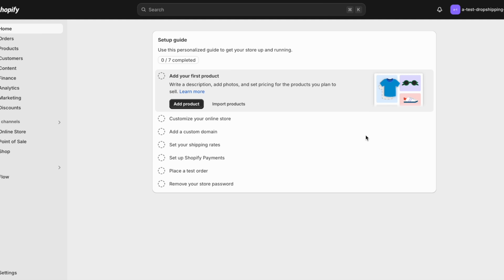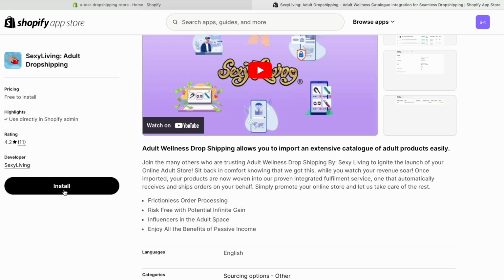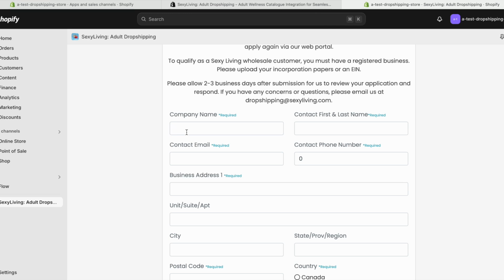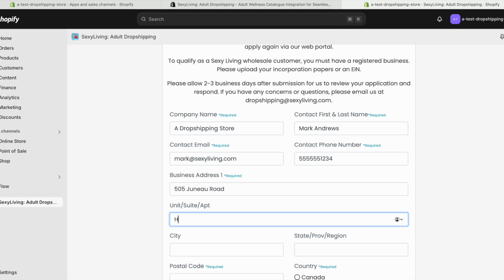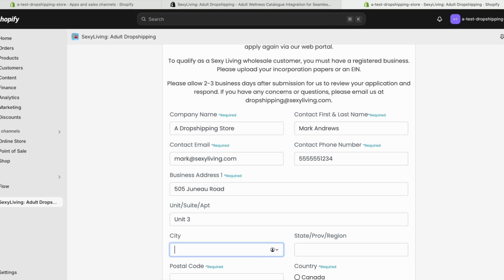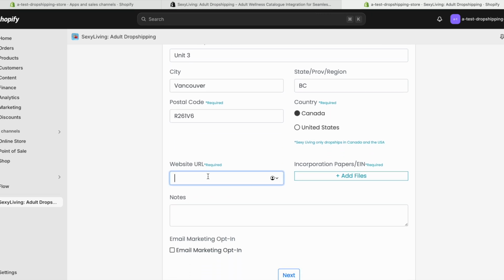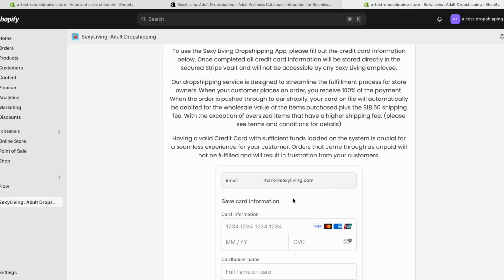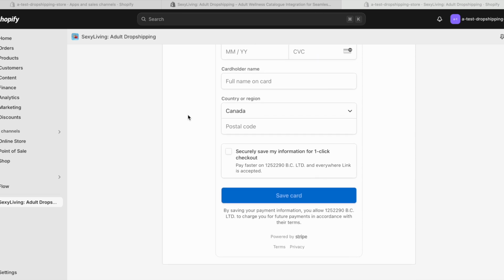SexyLiving App Install & Registration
How to start dropshipping with Sexy Living Adult Dropshipping app on Shopify!